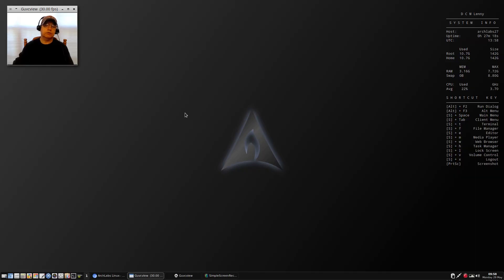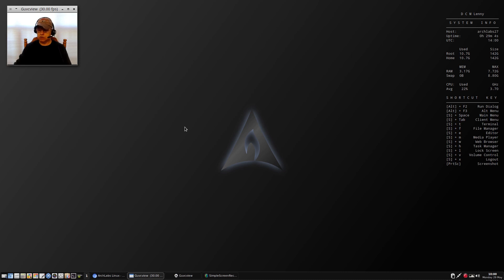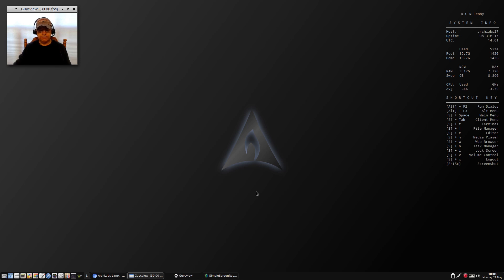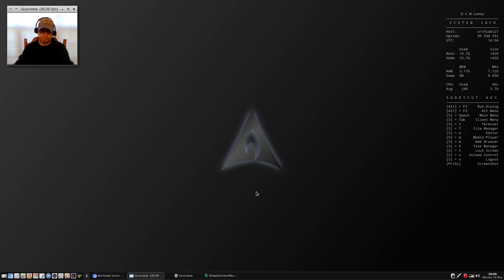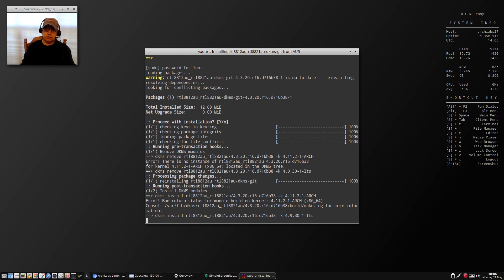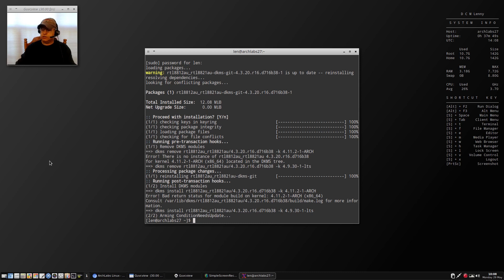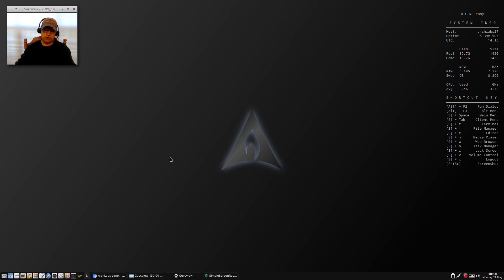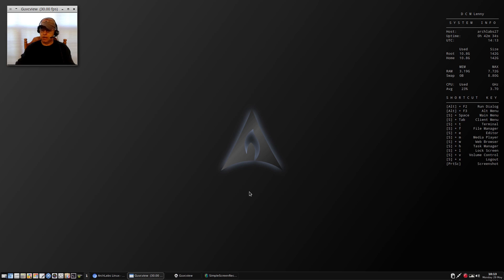Let's Take a Look at Archlabs 4.0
In this video I take a look at Archlabs 4.0, an Openbox based Arch distro. Hope you enjoy!